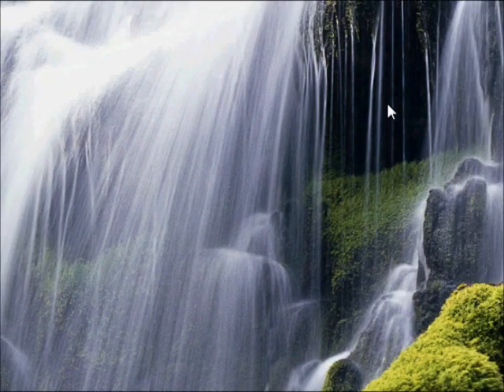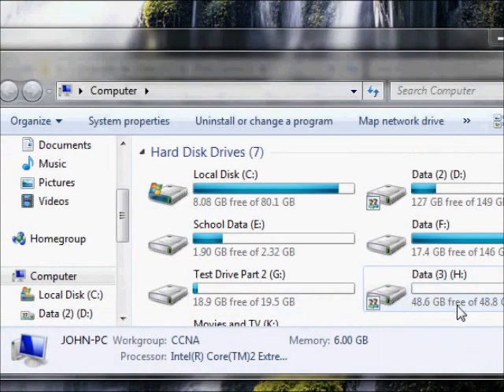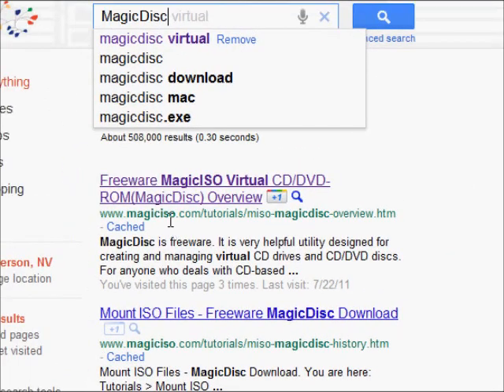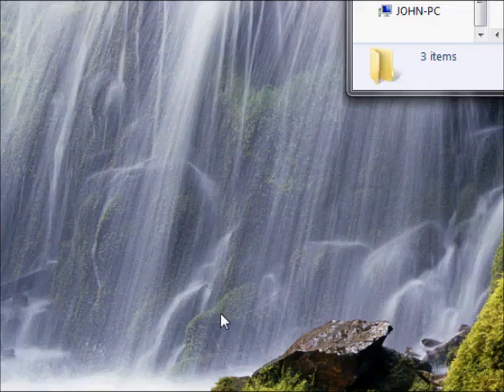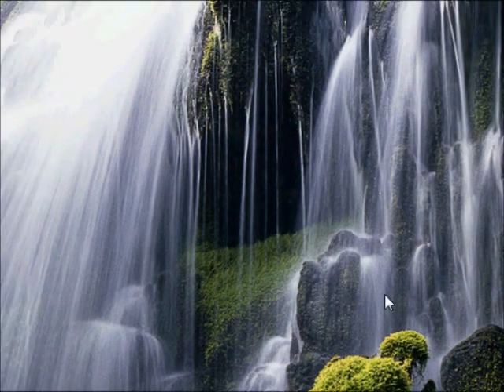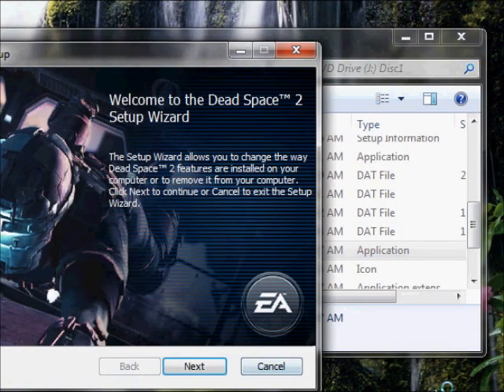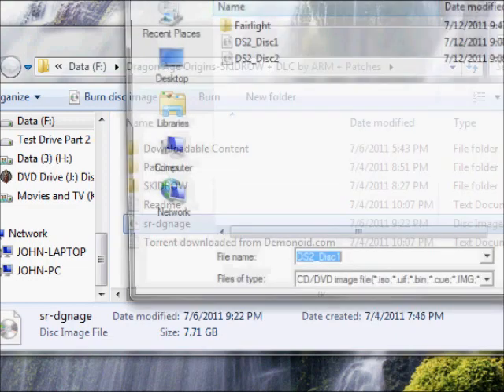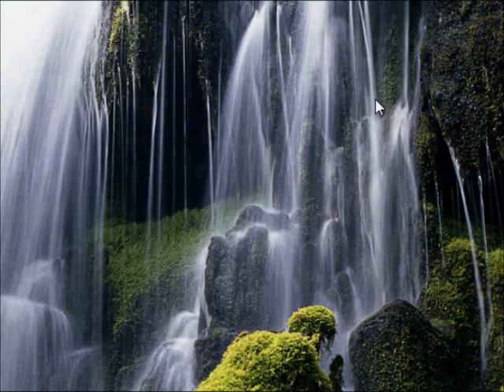Mounting ISO's to Virtual CD/DVD using MagicDisc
Vritual CD/DVD